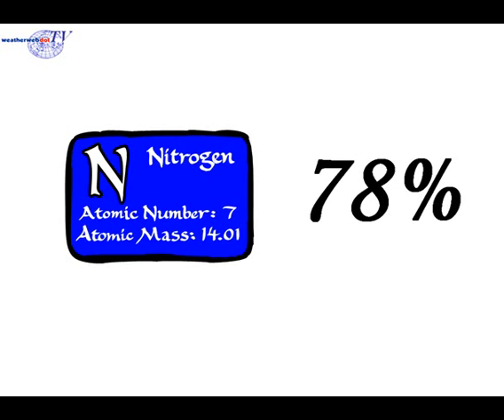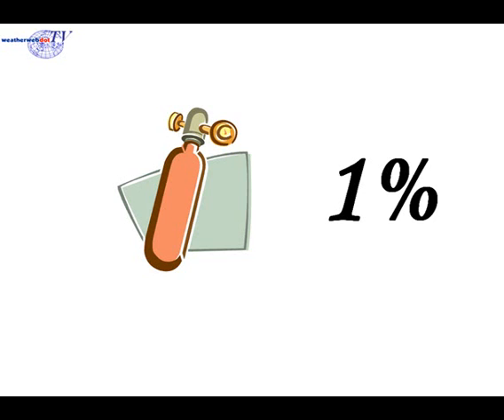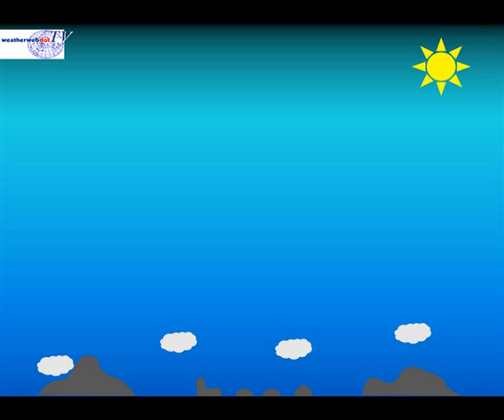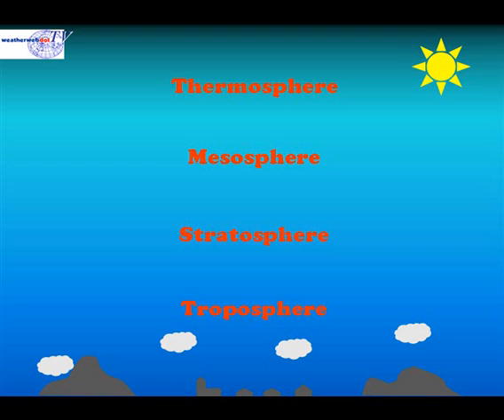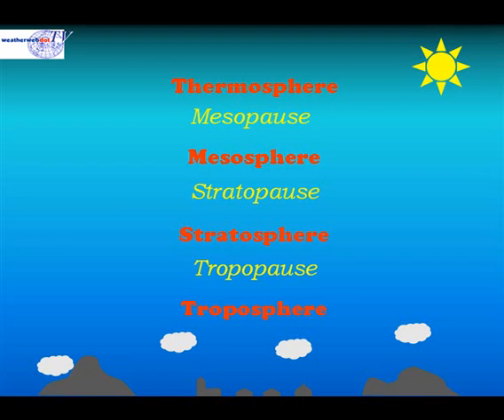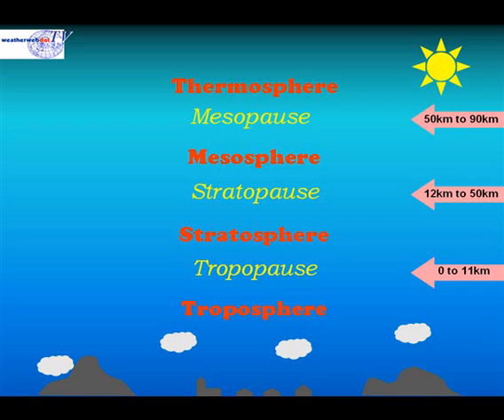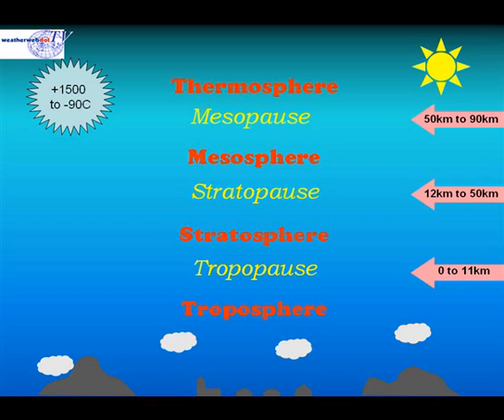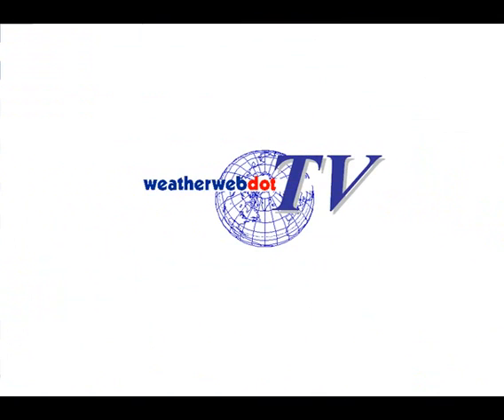The Atmosphere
The atmosphere of the Earth